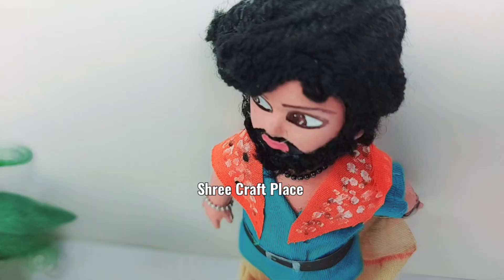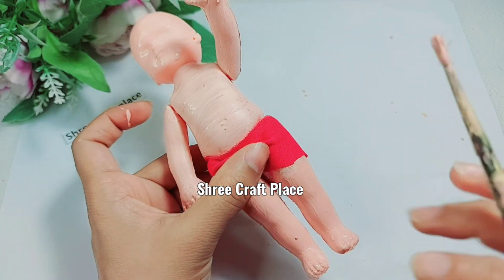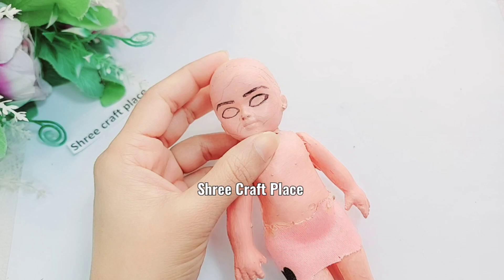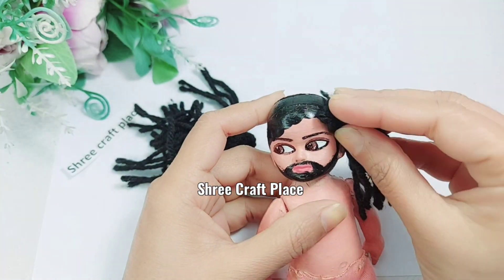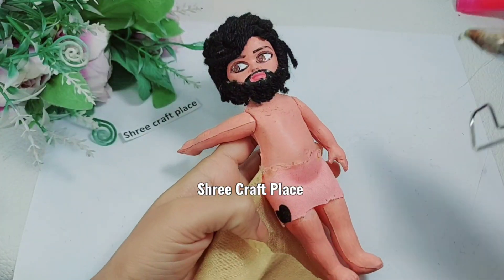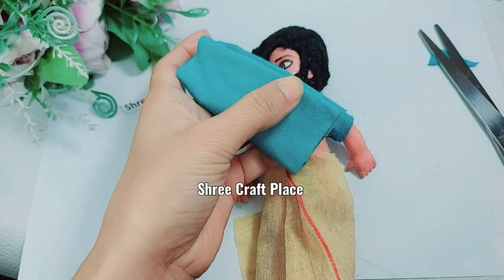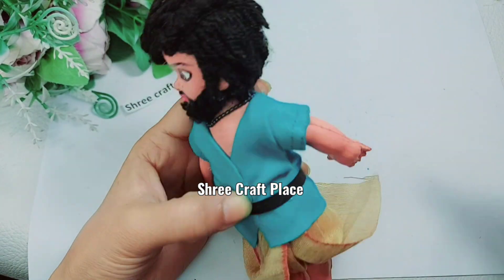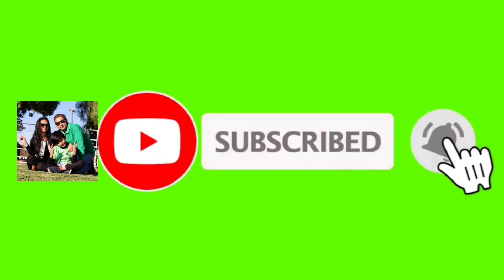Pushpa(Allu Arjun) Making with Old Doll#diy#shreecraftplace#pushpa#alluarjun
Namstey Friends 🙏...In this video you ll learn to do Doll's makeover like Allu Arjun from Pushpa Movie. Hope you ll enjoy this video...Subscribe our channel with bell button to get notifications for new videos updates😊👇